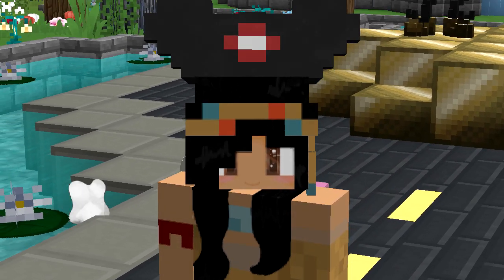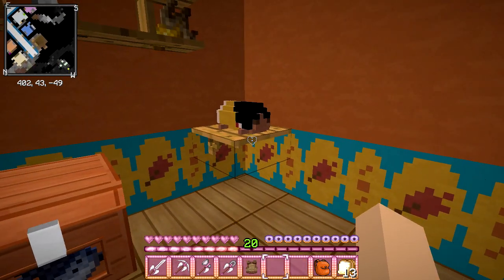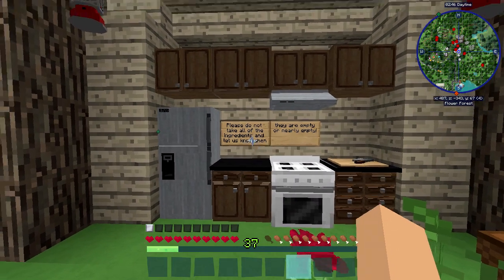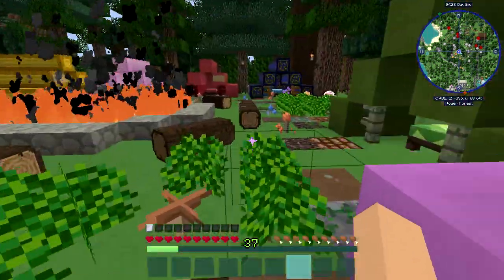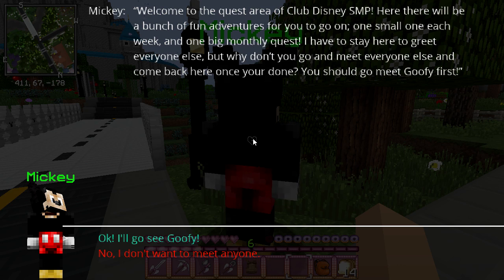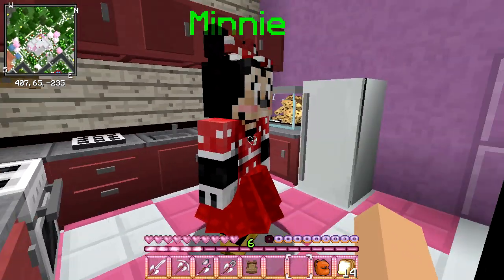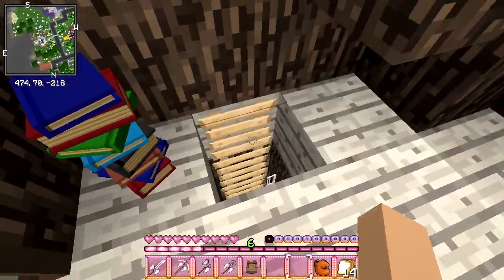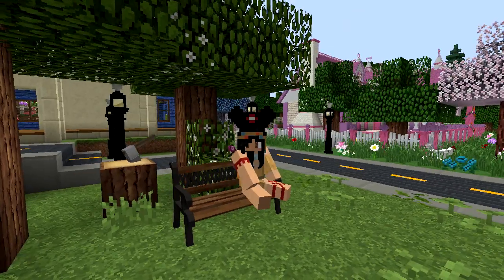Mickey's Quest! l Club Disney SMP - Ep 3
Today we explore more of this magical land and we also go on our invigorating first quest!
What will the future have in store for us? Let's find out together!

✨ Club Disney SMP ✨

Club Disney SMP is a 1.12.2 modded SMP running a custom modpack.

✨ Acknowledgements ✨

Club Disney SMP is proudly hosted by Aura Node!
At Aura Node, their goal is to provide customized servers for every client's individual needs. Each server is hand set up, with staff on hand to offer advice or answer any server-related question that comes their way.

Club Disney SMP's spawn and the other activities were proudly built by Kingdom of Builders.
KoB is a minecraft build team that can build virtually anything from modded and vanilla spawns, maps, and more!

Not associated or supported in any way by Disney or its entities

►Texture Pack:
ZigZag
Bunny Anvil by Trazlynn

▼≡≡≡Recording Info≡≡≡▼
Recording Software: Dxtory/OBS
Video Editor: Sony Vegas Pro 14
Thumbnail Editor: Gimp